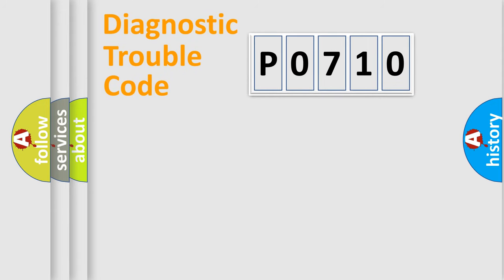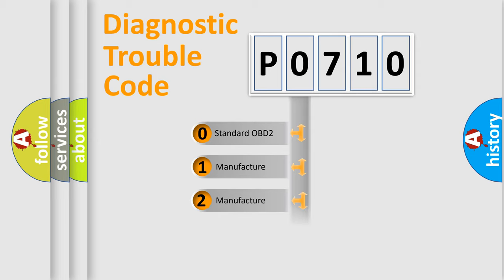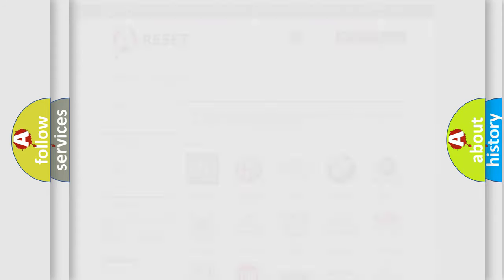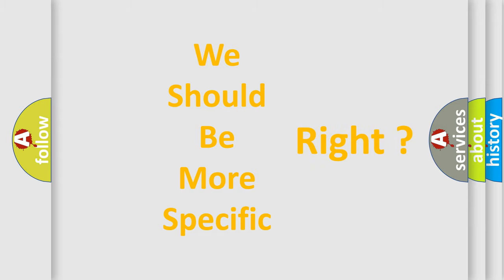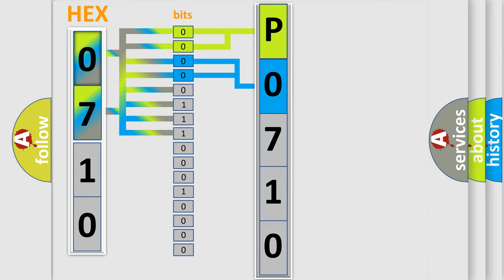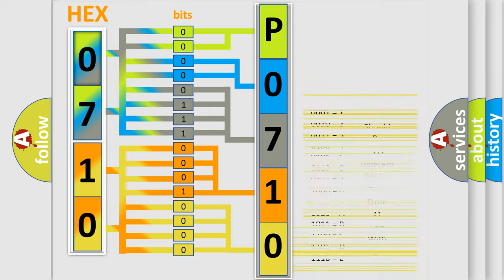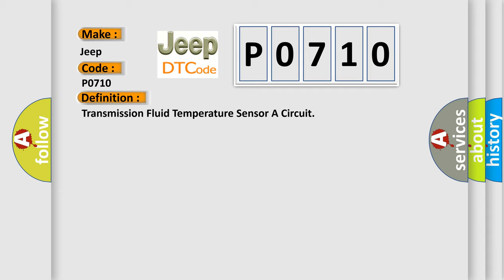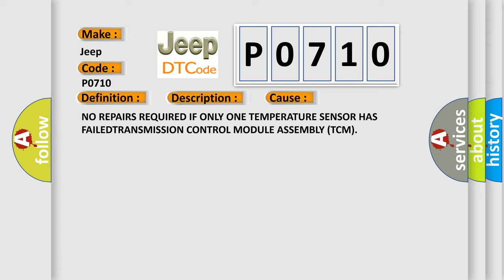DTC Jeep P0710 Short Explanation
Contents:
0:21 Basic DTC analysis according to OBD2 protocol standard.
1:48 Insight into programming
2:58 A diagnostically understandable description of the Diagnostic Trouble Code
3:05 Basic error definition

Make:
Jeep
Code:
P0710
Definition:
Transmission Fluid Temperature Sensor A Circuit
Description:
The transmission monitoring system uses three temperature sensors. If any one of the sensors fail, the other two sensors are used for the control and temperature monitoring calculations and the Malfunction Indicator Lamp (MIL) will not be illuminated. The MIL will only illuminate when more than one temperature sensor has a failure.
Cause:
NO REPAIRS REQUIRED IF ONLY ONE TEMPERATURE SENSOR HAS FAILEDTRANSMISSION CONTROL MODULE ASSEMBLY (TCM)